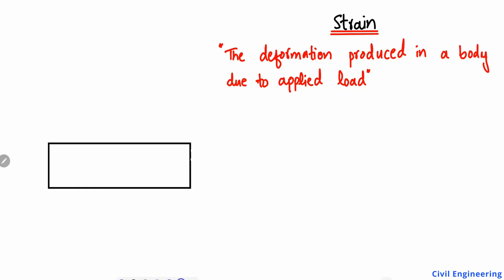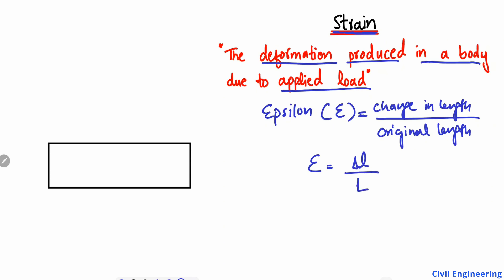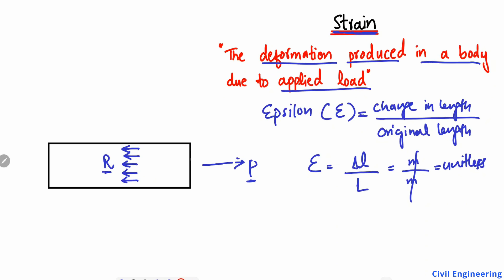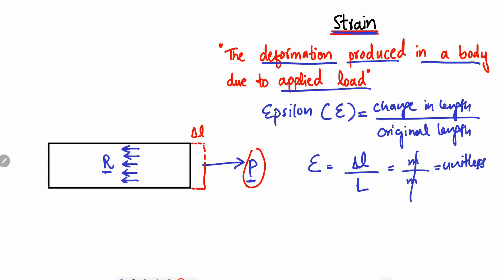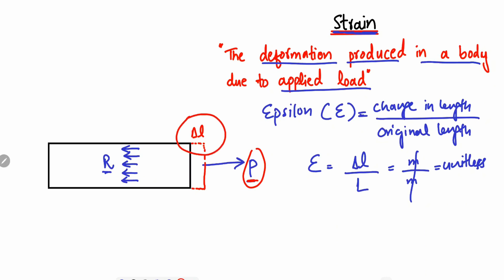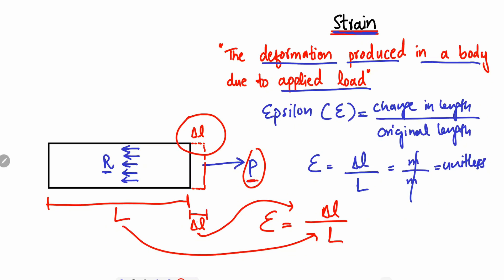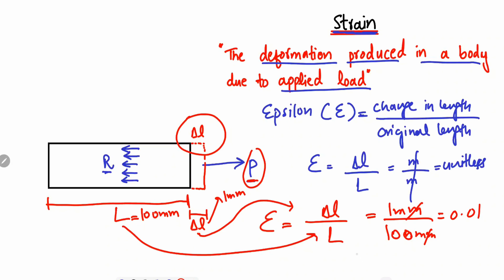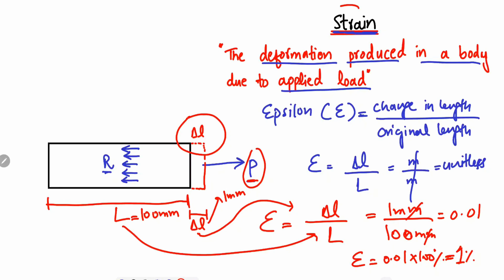What is Strain || Strength of Material || Lecture 2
This video is about Strain. What is strain and how we can define and explain it. Strain is basically the deformation in a body or an object due to the applied load. Mathematically it is the ratio of change in length to the original length.

Strength of material basics
Basics of solid mechanics
Solid mechanics lectures
What is strain
Strain concept
basics of strength of material